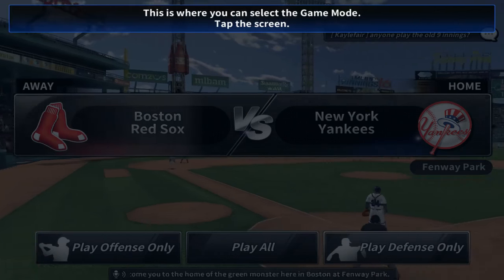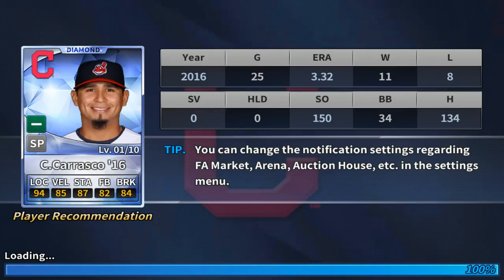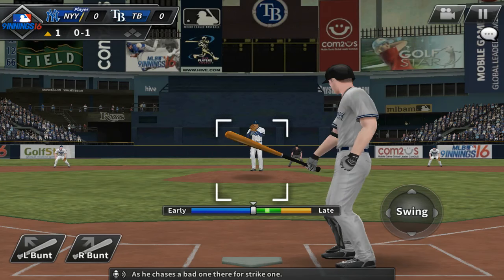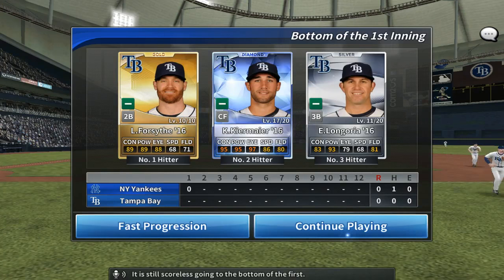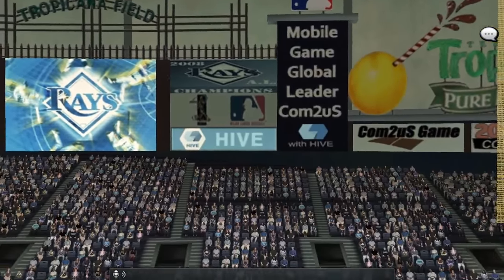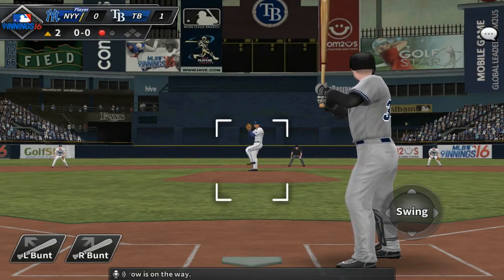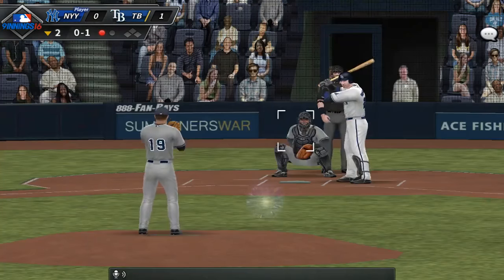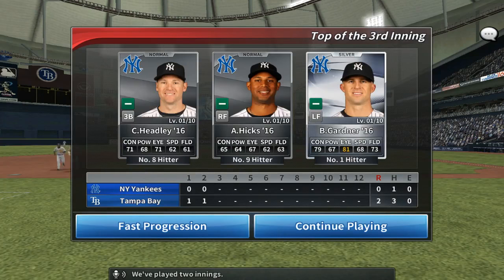MLB 9 Innings 16 Android Gameplay ᴴᴰ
Thanks for every Like and Favorite! They really help!

MLB 9 Innings 16 is the newest iteration of the 9 Innings series, featuring all 30 MLB teams and rosters. Collect your favorite players and put them to the test. Don’t have time to play a full game? Auto and quick play options are available at your fingertips! This is an authentic MLB experience on mobile that you’ve never seen before.
ALWAYS ACCESSIBLE
Fully optimized for smart phones, enjoy the freedom of being able to play with one hand. If you’re short on time, auto or quick play the action using our advanced simulation system.

Hop into an exhibition game, or dive right into a full season with League Mode. Choose bat/pitch only modes or play out both sides of the game, depending on your play style.

BUILT FOR THE FANS
MLB 9 Innings 16 uses the “Live Player System” to accurately reflect the real-life performance and value of MLB players. Turn up the volume and listen to the ballpark ambiance and expert play-by-play commentary!

STATE OF THE ART
All 30 MLB ballparks and over 800 players are realistically rendered in 3D using our powerful graphics engine.

OFFICIALLY LICENSED PRODUCT OF MAJOR LEAGUE BASEBALL PLAYERS ASSOCIATION-MLBPA trademarks and copyrighted works, including the MLBPA logo, and other intellectual property rights are owned and/or held by MLBPA and may not be used without MLBPA’s written consent. the Players Choice on the web.

* Save (READ_EXTERNAL_STORAGE, WRITE_EXTERNAL_STORAGE)
: Used to change the profile picture and to attach photos when sending messages to friends on the Com2uS platform on devices with Lollipop (OS 5.1.1) or below.

: Authority to sync the Google account info.

* Phone (READ_PHONE_STATE (getLine1Number), READ_CONTACTS) :
1) Provides services to help the user and the user's friends play the game together.
- Game friends registered on the Com2uS platform and the friends on the user's contact list will be matched. (This function was always provided.)
2) Utilizes the user's contacts to increase the usability of the friend invite system.

Consumer Information:
Supports multiple languages: 한국어, English, 日本語, 中文简体, 中文繁體, Español.
The game supports in-app purchases. Please note that the in-app purchases may cost you additional fees and may not be subject for refunds according to item that has been purchased.
For questions or customer support, please contact our Customer Support by visiting
for tips and news about the game!